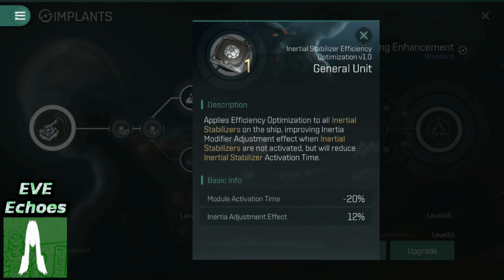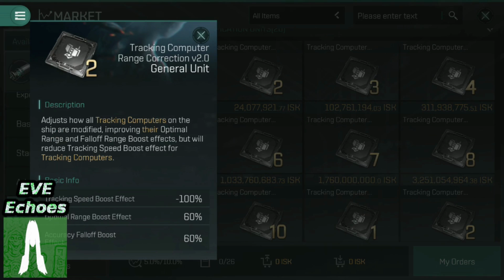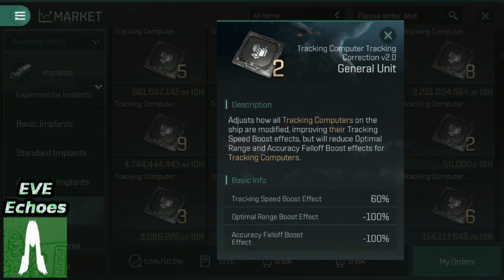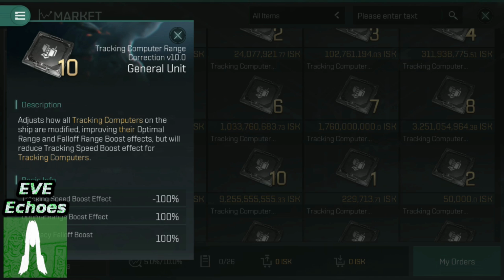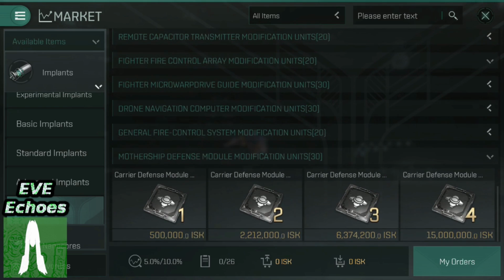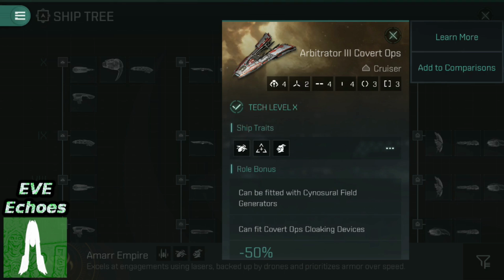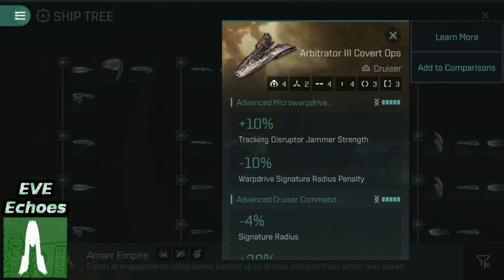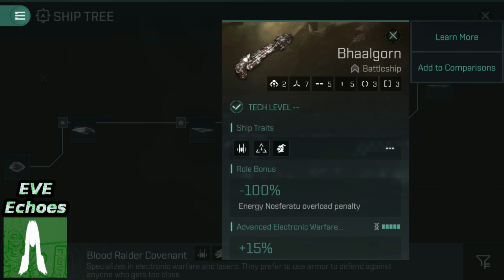What are General Units? Echoes Tutorial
Want to know how General Units work in EVE Echoes? Maybe you have yet to get one and want to know if it is worth the investment?

Recorded on Pixel 2 and Steam Deck. Edited on Steam Deck.